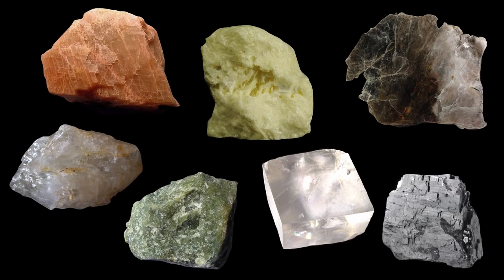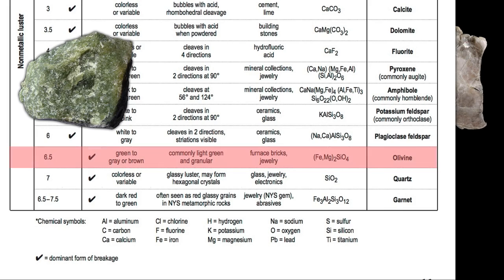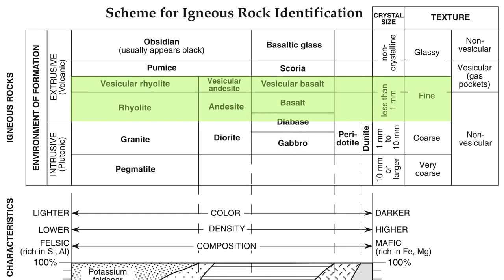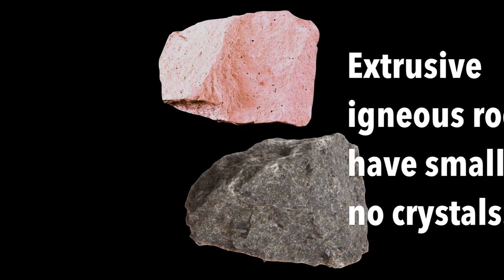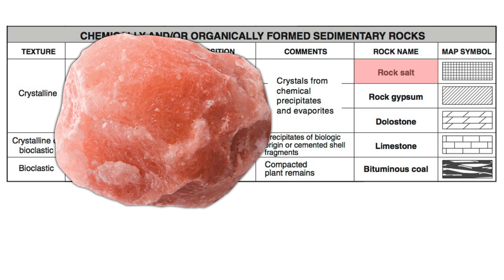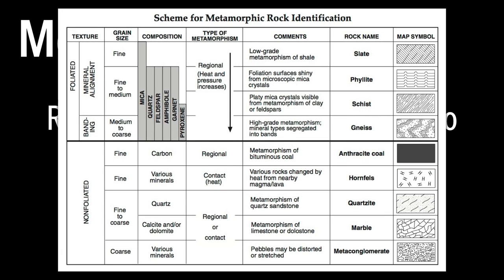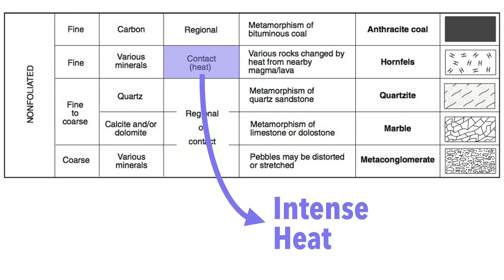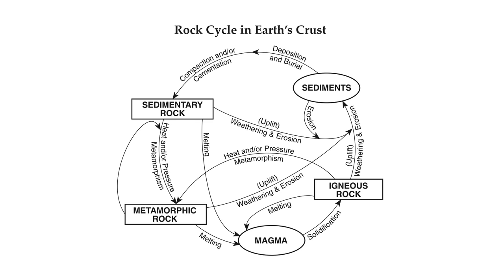Gesteente kringloop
In dit filmpje wordt duidelijk hoe de gesteentekringloop verloopt. Het filmpje is Engels gesproken, maar Nederlands ondertiteld. Ondertiteling aanzetten dus!